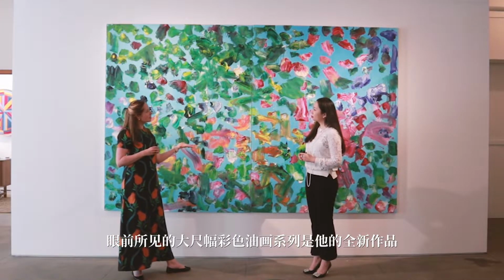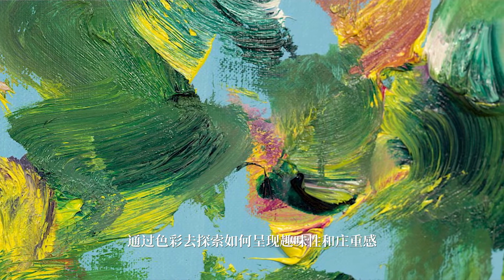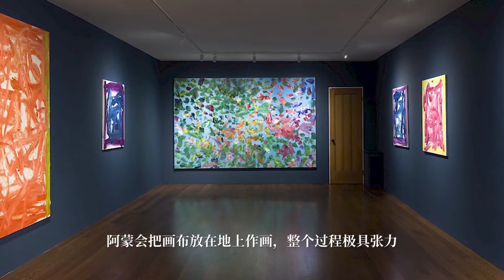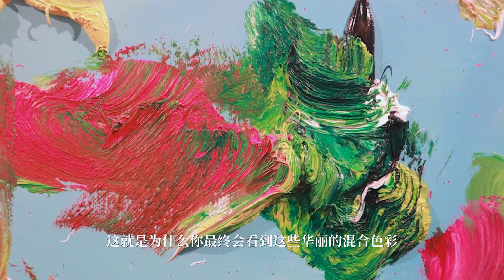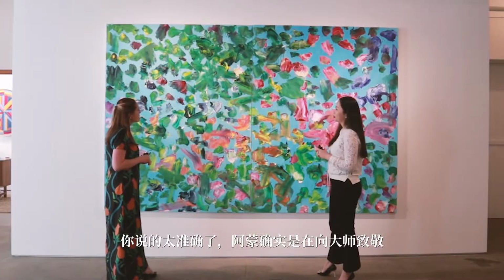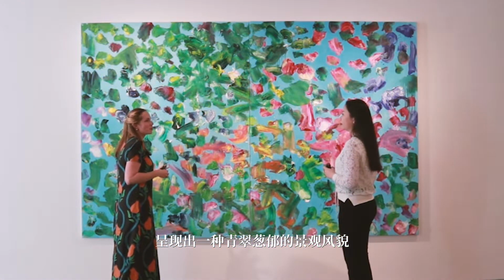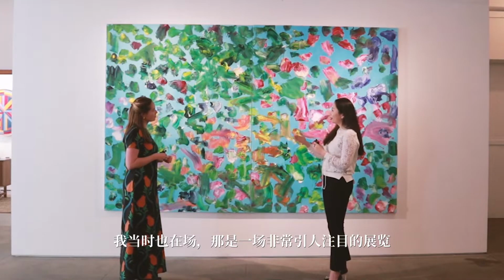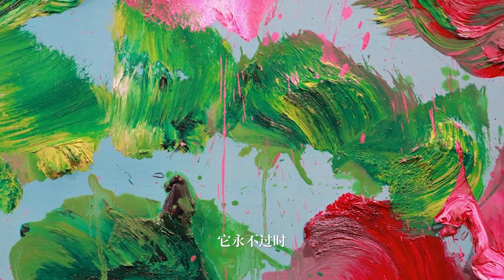纽约上流藏家是如何看画的？Private Visit to Timothy Taylor Gallery: Armen Eloyan's Abstract Paintings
本期视频，带你走进纽约泰勒画廊 (Timothy Taylor Gallery) 的私人展厅，对话画廊合伙人Chloe Waddington女士，揭秘极具美学与投资价值的艺术精品。

了解更多藏品信息与购藏指引
请添加艺术管家微信号
ARTRASERVICE